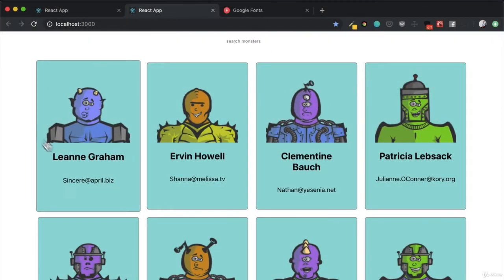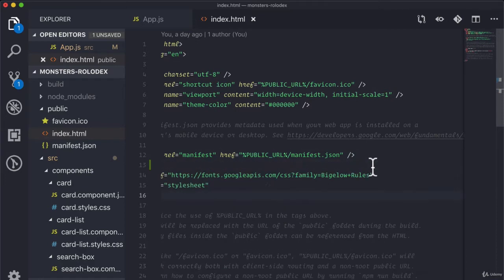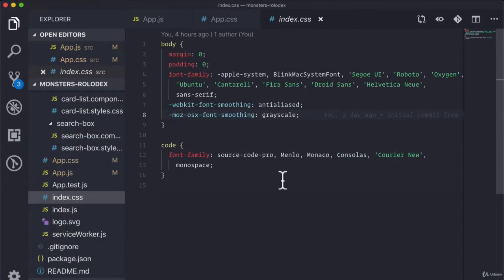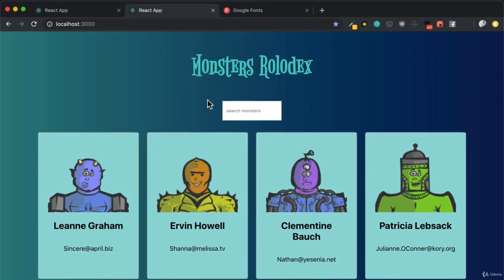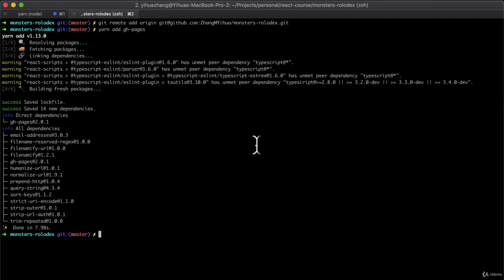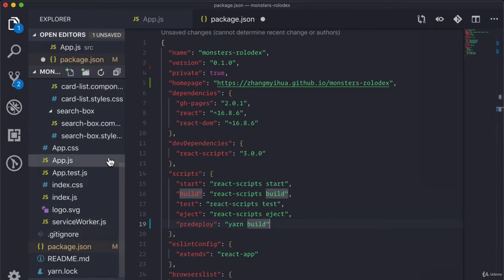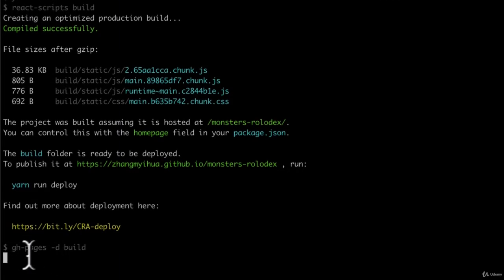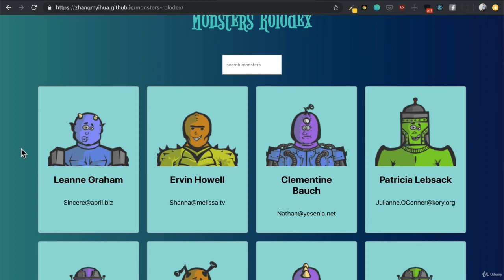Deploying Our App | Complete React Developer in 2020 (w/ Redux, Hooks, GraphQL)